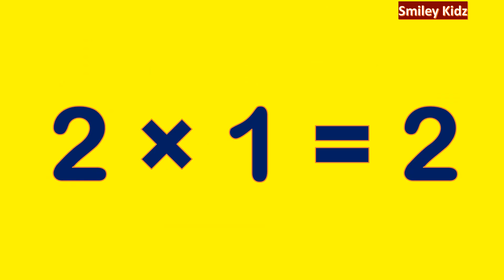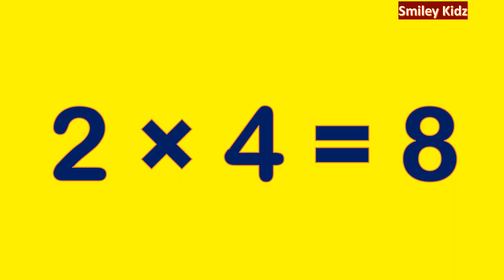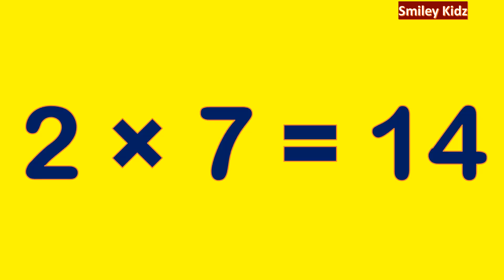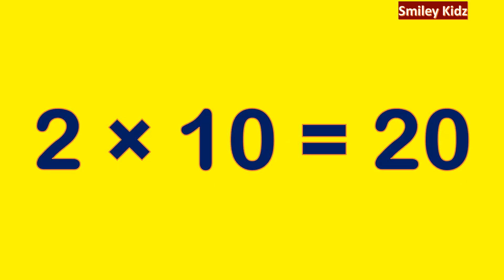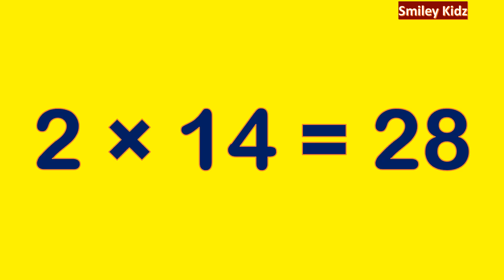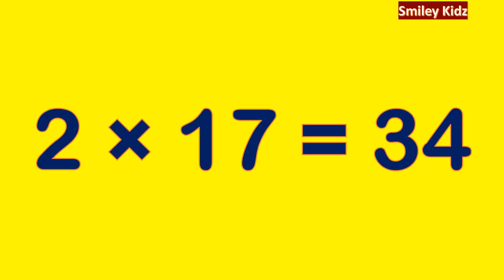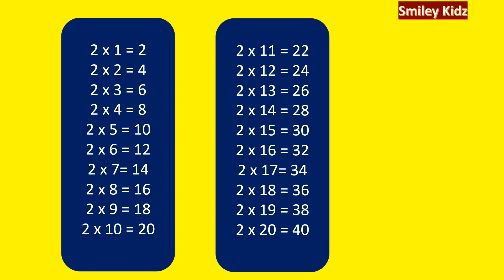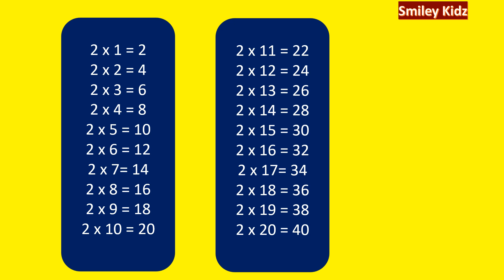2 x 1 = 2 to 2 x 20 = 40 | 2 table | Table of 2 | Learn Multiplication Table of 2 | 2 times table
Hey Guys!